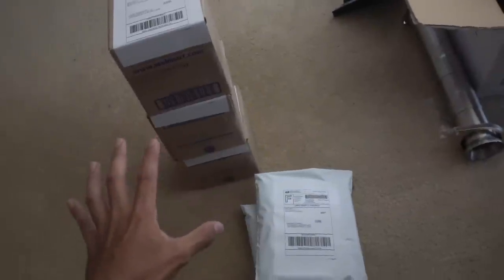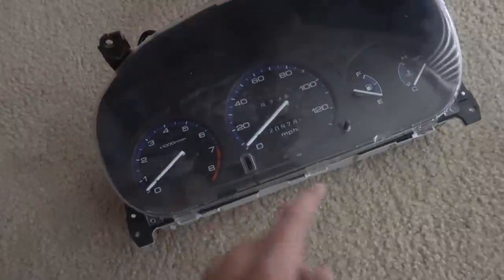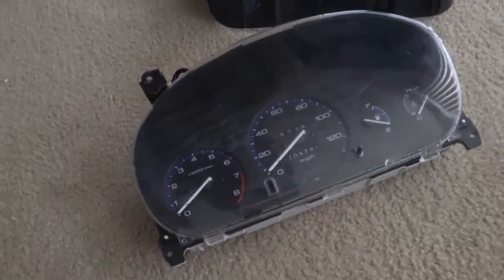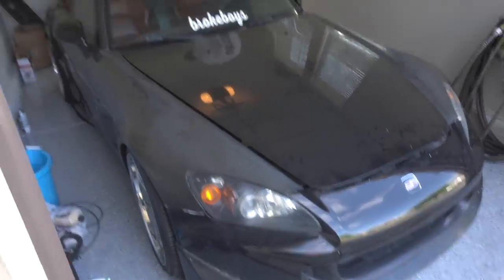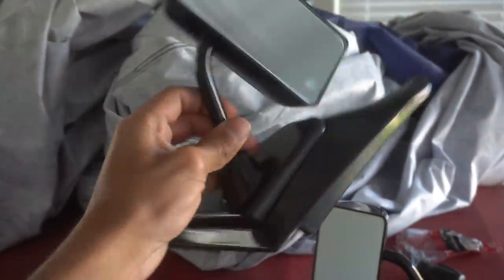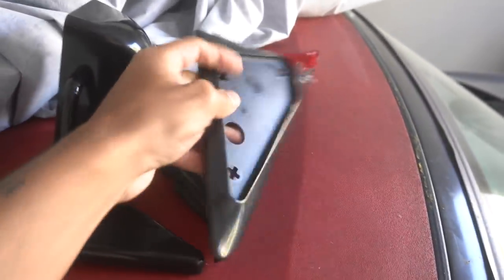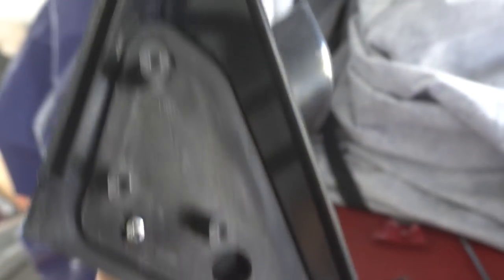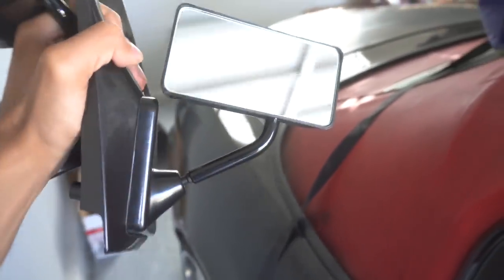Installing eBay Side Mirrors On My K24 Civic!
Hello everyone hope you guys are doing good! In today's vlog I install the cheapest eBay side mirrors I found and we see if they're worth it on my K24 civic.